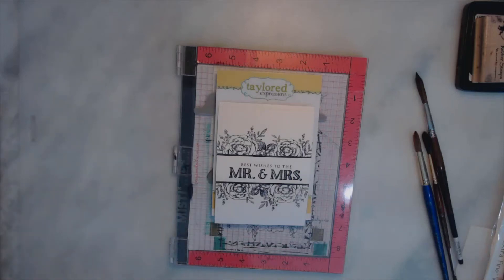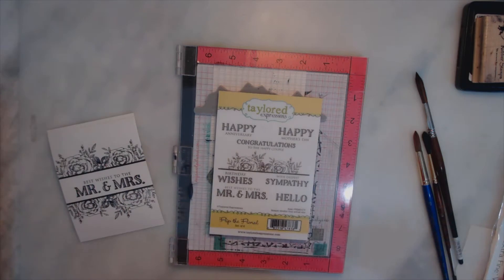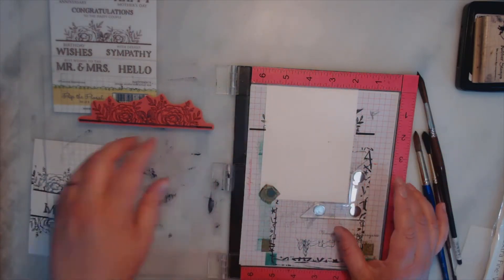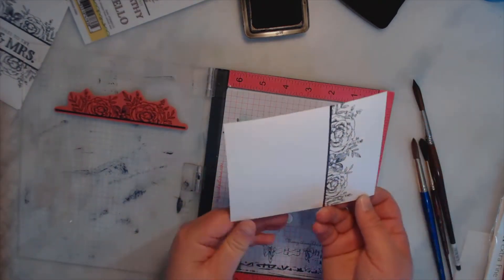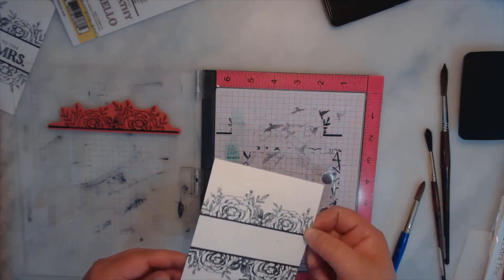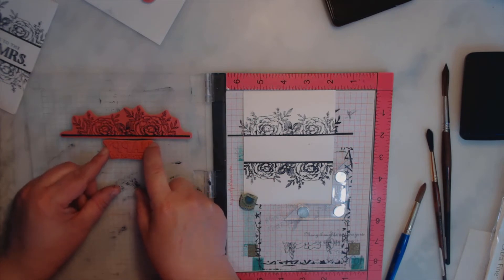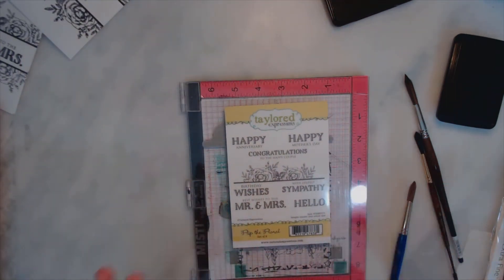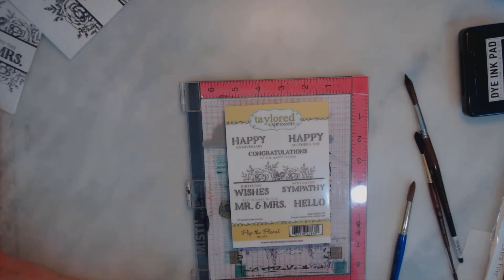Taylored Expressions Flip the Floral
Love using this new stamp that was released last Thursday During the April 2019 release.

I used watercolor paper from Hobby Lobby (use the nontextured side  you will get a smother stamped image.) This stamp and watercolor make it really easy to the "cheaper" watercolor paper.
For the watercolor.

 I used negative painting for the blue background with Prima Marketing Classic pallet blue and then glazed with Kuretake Pearl colors with Blue pearl to get some shimmer.

The roses I painted were with the same Prima Marketing watercolor pallet in the classic set, orange and yellow.

I wanted to keep this pretty simple since I will be making a bunch of these to send out to friends for Mother's Day.